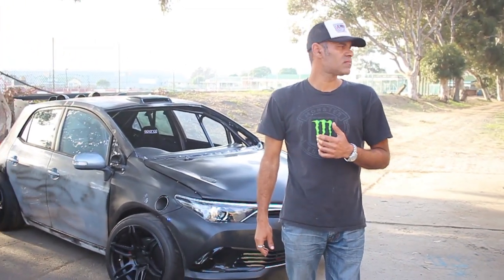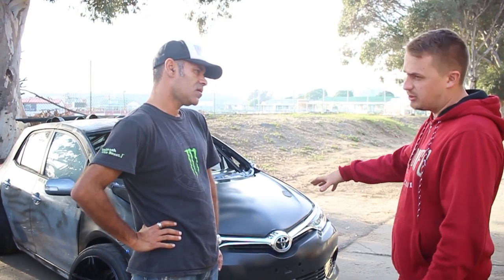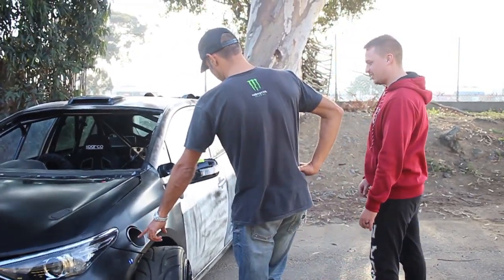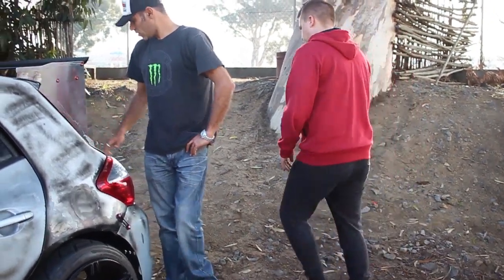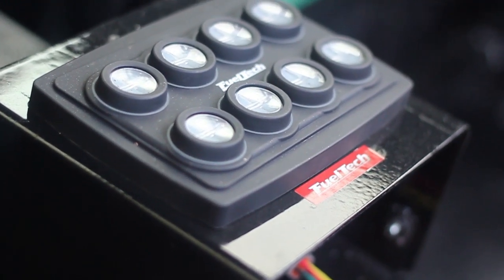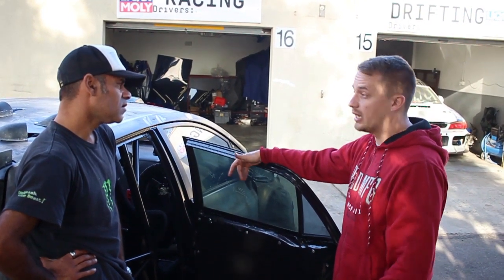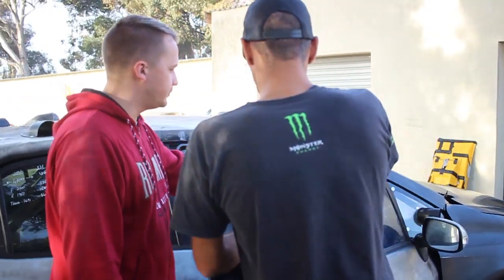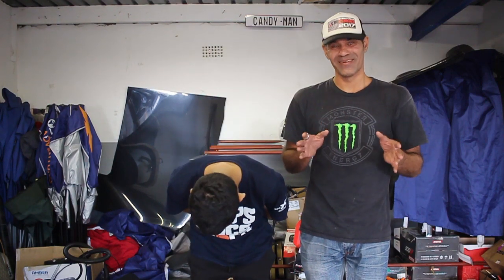RWD Toyota Auris DRIFT WEAPON